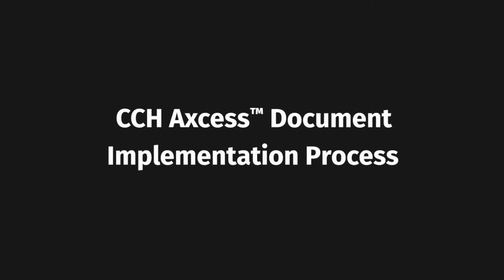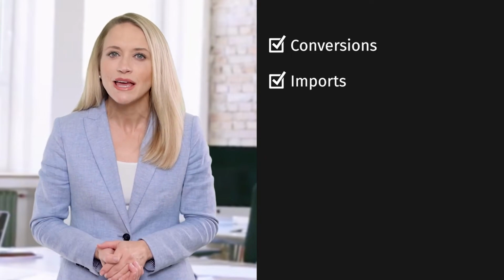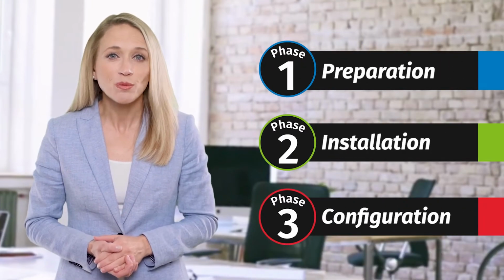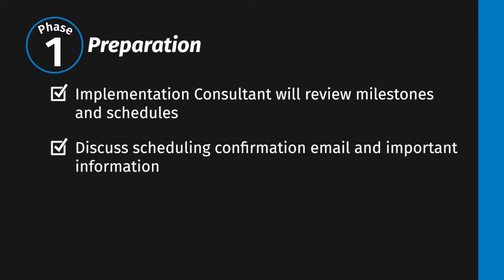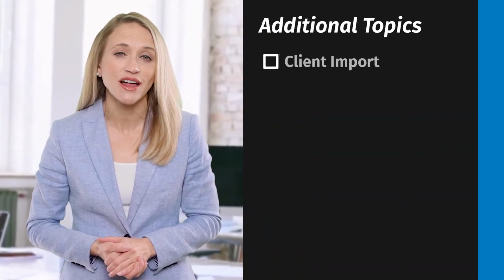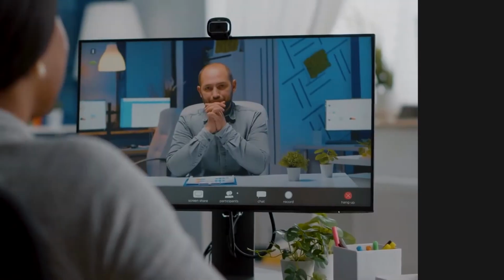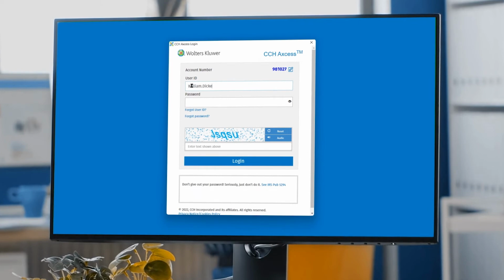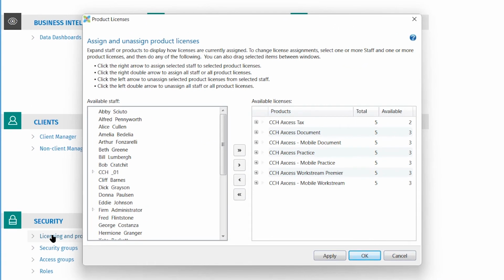Wolters Kluwer - Professional and Client Services: Implementation: CCH Axcess™ Document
This video reviews the implementation process for CCH Axcess™  Document.